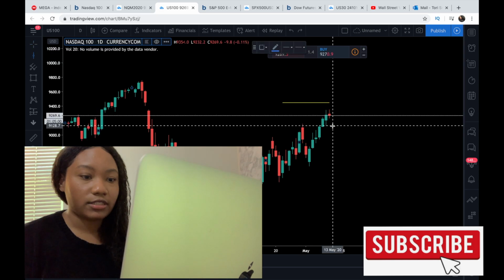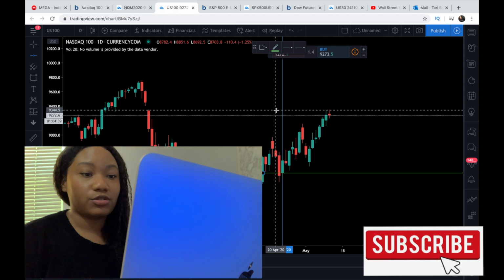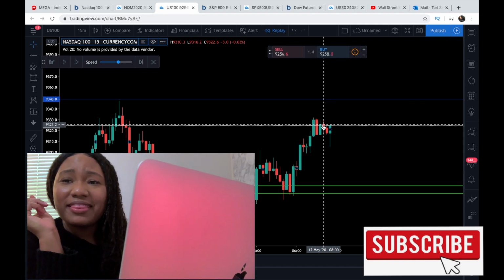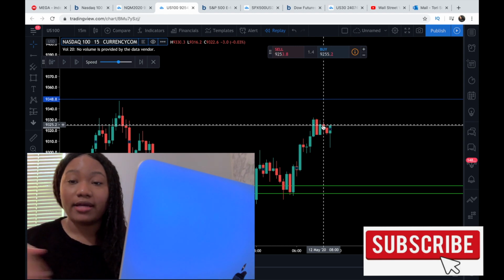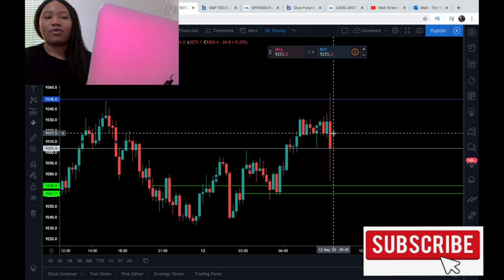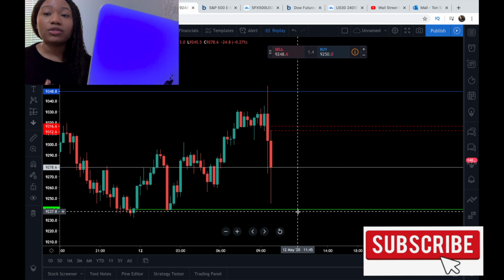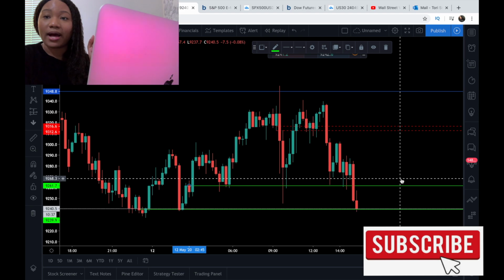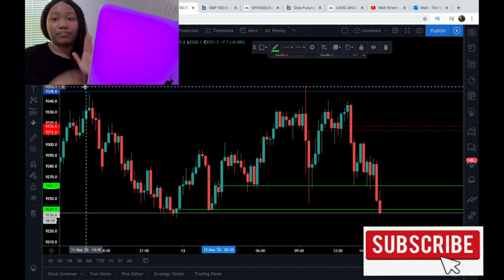Nasdaq100 Strategy US100 | Youngest Forex Trader Shares Analysis & Secrets to US100 | S&P500 | US30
Here is my weekly and daily strategy for  NASDAQ100 . Easy Analysis using simple price action is something even beginner traders can learn. In the video I discuss daily high and low for Nasdaq100 Trading, along with divergence to complete the Nasdaq 100 strategy. I use divergence with nasdaq dow and s&p better known as US30, US100 S&P500 . There are many other systems I've come across like the 15h30 strategy but this one that I developed using easy trading concepts such as session breaks and divergence works just fine for Nasdaq 100, US30, and S&P500. This is just a quick review of  NASDAQ 100 and Technical Analysis before market open to market close and how I place trades in Nasdaq100 step by step. Gaps and strong news can validate this setup and give volume in price action. Here is the analysis for NASDAQ100 May 2020

Please make sure these guidelines makes sense for your trading plan before using it. Nas100 trading strategy /Nasdaq100 strategy works for pin bar entry "run on stops" you just need higher time frame analysis. Price could push even higher before selling..wait for a relevant entry signal.

NASDAQ100 strategy US30 strategy S&P500
nasdaq vs dow and s&p